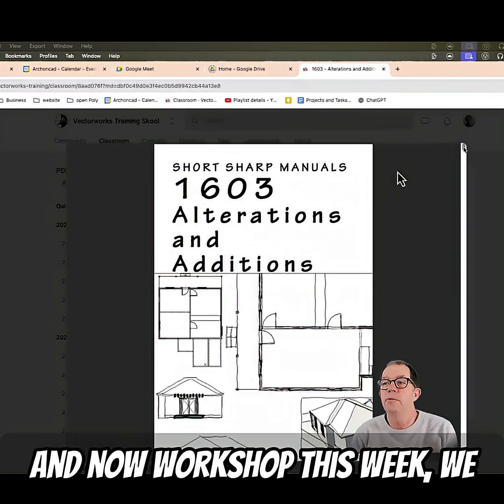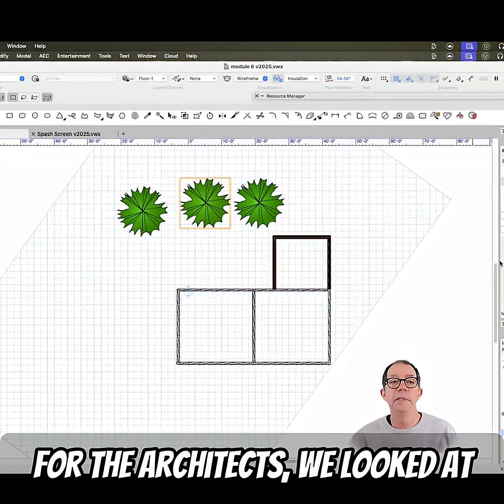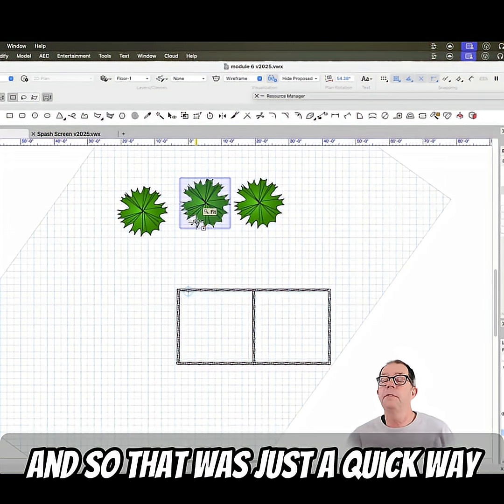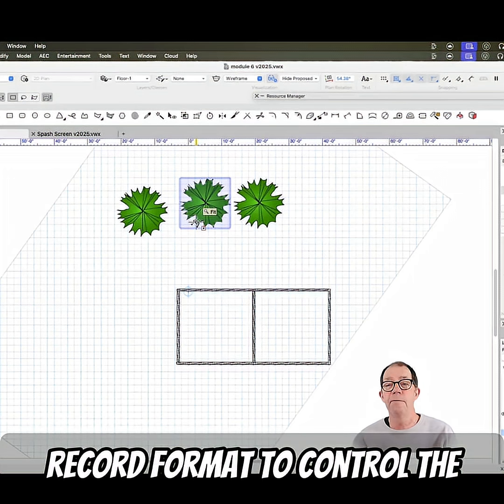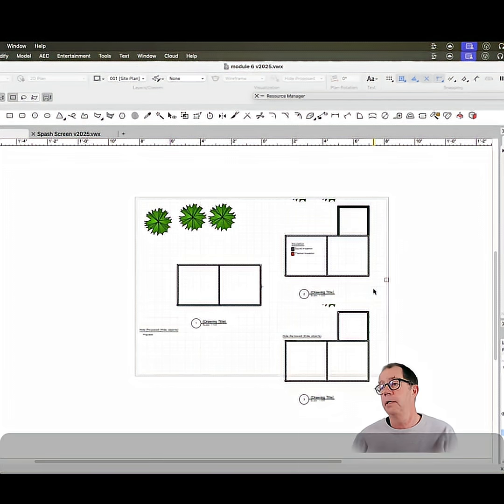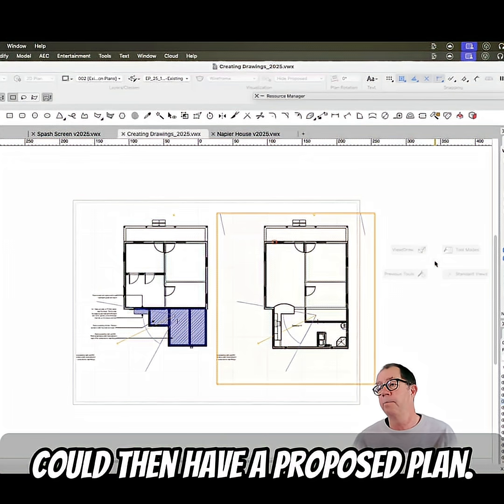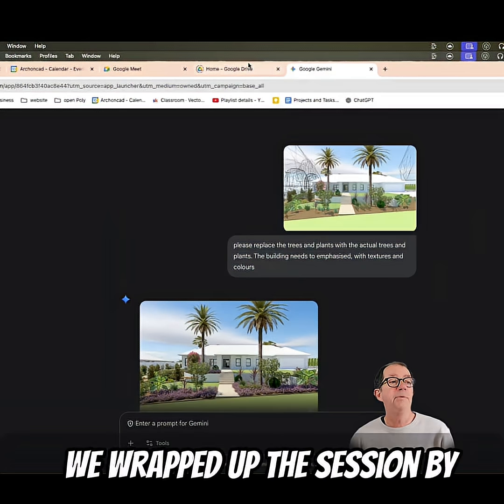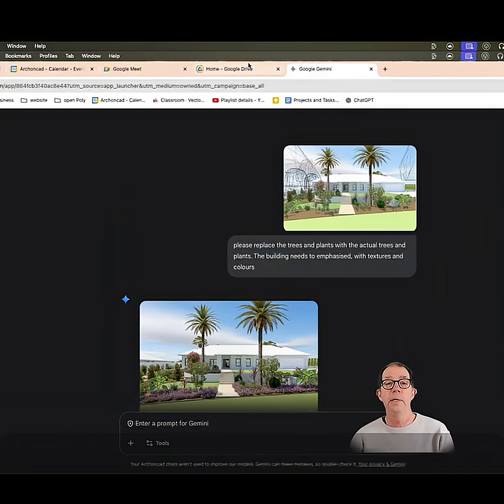Alterations and Renovations